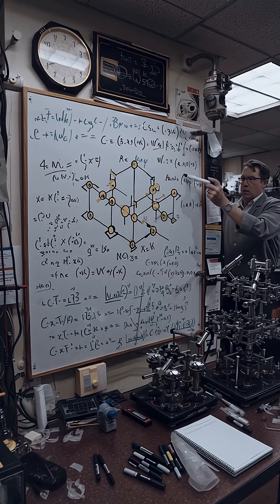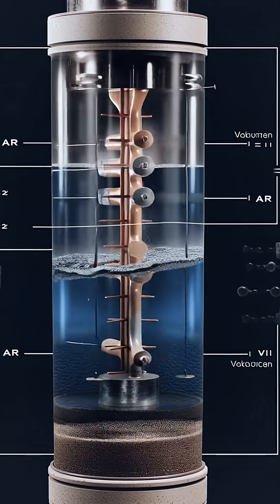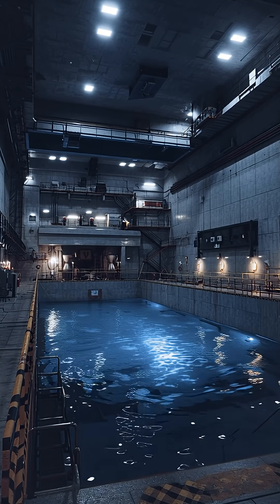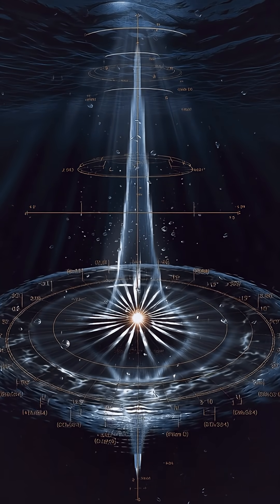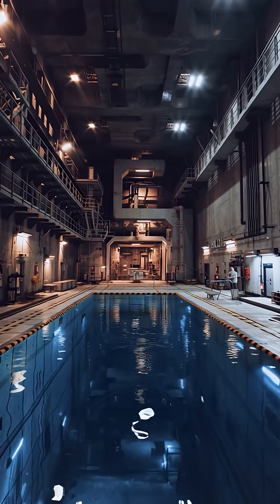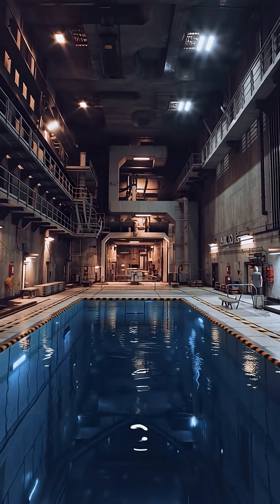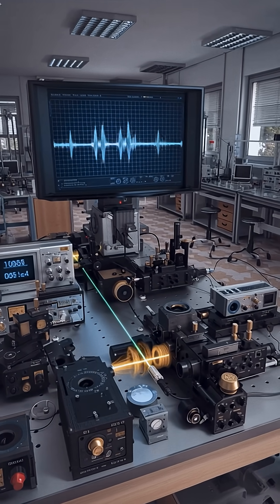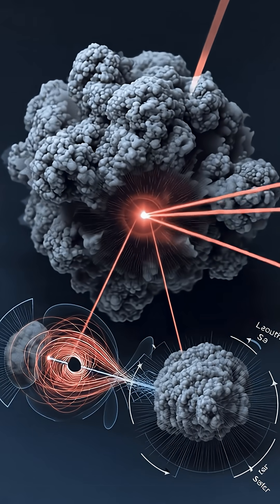How to Slow Down Light Until it Stops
Light in vacuum always travels at 186,282 miles per second, the universal constant c, but it slows when passing through matter because it is repeatedly absorbed and re-emitted by atoms. In water, where its speed is c/n with n ≈ 1.3, fast electrons or other charged particles can move faster than light in that medium (though never faster than c), producing a blue “optical sonic boom” known as Cherenkov radiation, famously seen glowing around nuclear reactors. Physicists have learned not just to slow light in materials, but to almost freeze it. At ultra-low temperatures near absolute zero, atoms form a Bose–Einstein condensate, a strange quantum state predicted by Bose and Einstein. In 1999, Lene Hau sent a laser pulse through such a sodium-atom condensate whose refractive index was engineered to be enormous, reducing light’s group velocity to about 38 mph. By switching off a coupling laser while a probe pulse was inside, her team later brought light to a complete stop and then released it intact. Other researchers have halted light in crystals for up to a minute, or slowed it in free space by reshaping the beam. These techniques may power future quantum computing and communication technologies.